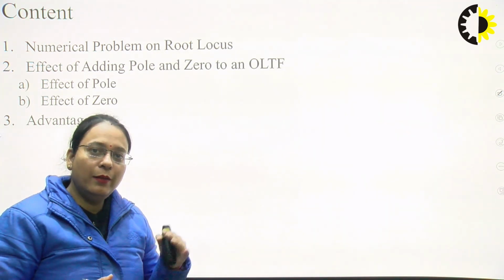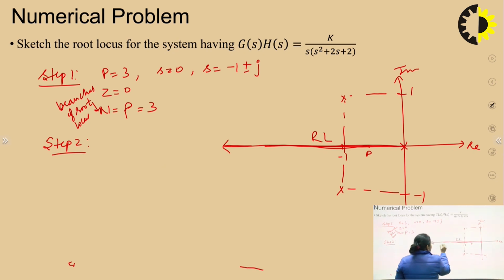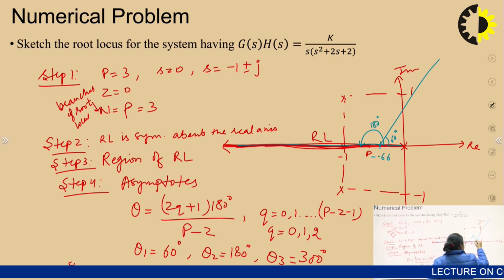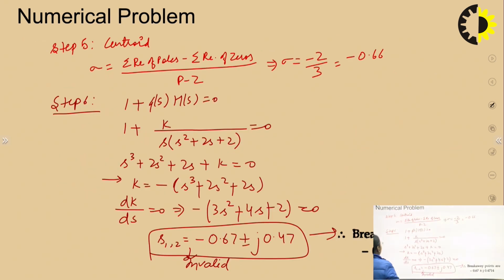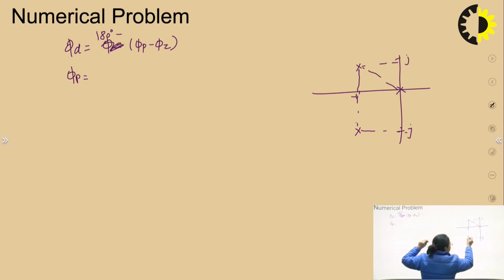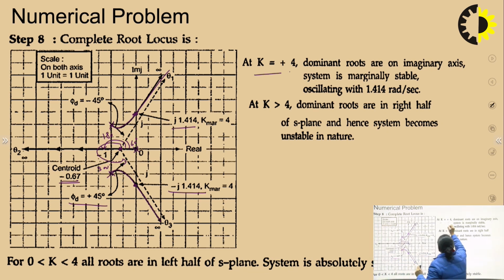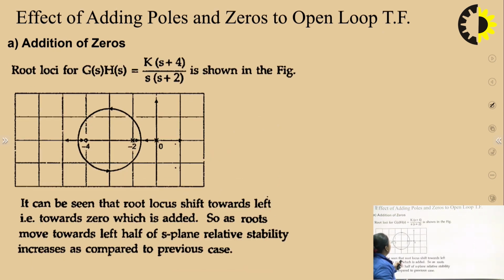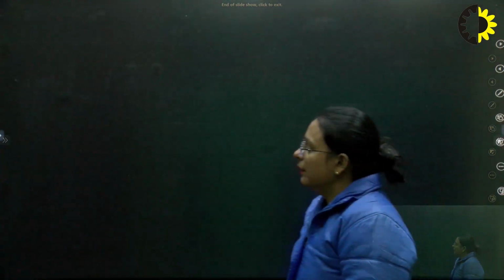''Stability and Algebraic Criteria'' Control System Lecture 02 By Ms Nupur Mittal, AKGEC